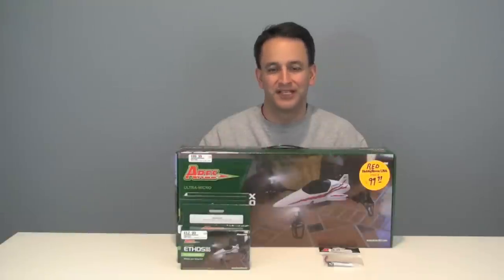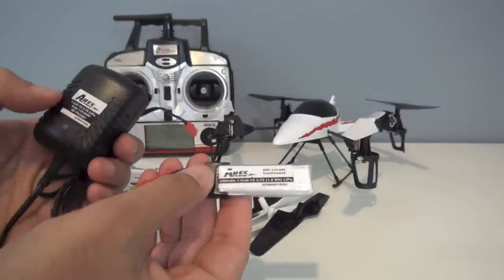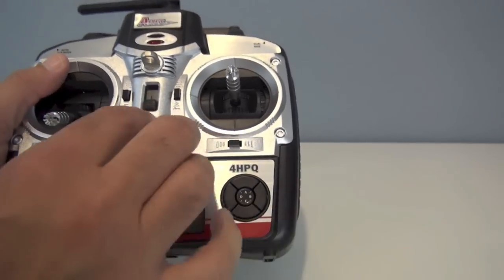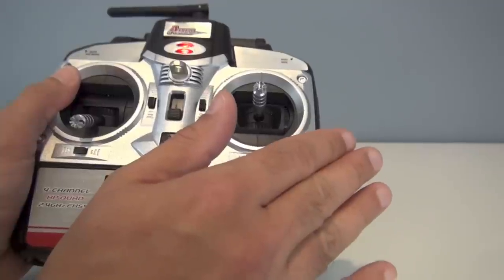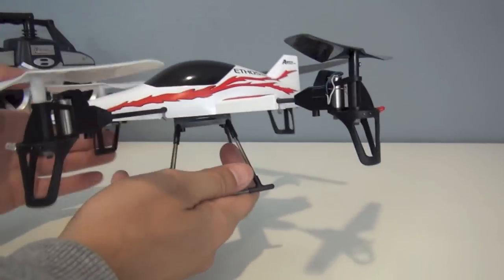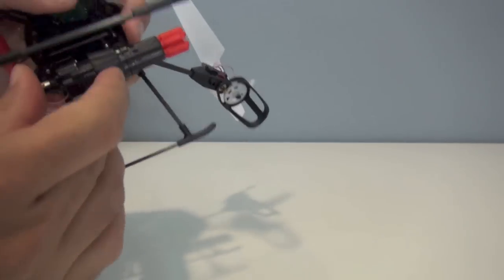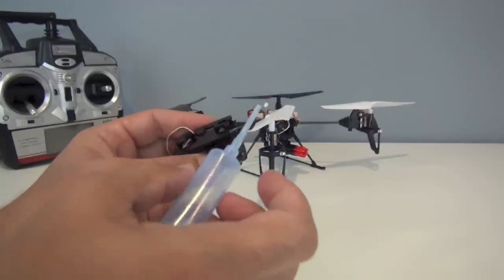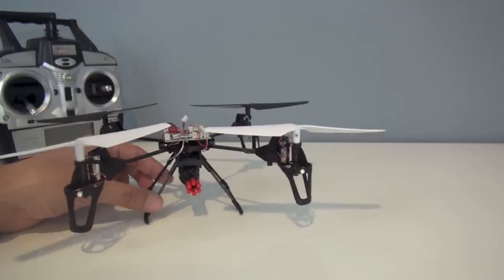Ares Ethos QX 130 Full Review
Full review of the Ares Ethos QX 130 quadcopter including a look at the accessories available. Please leave comments or questions.

Table top review: 0:00 - 8:35
Flight Video - 8:35 - end

Out-takes and crashes are at the end of the video.